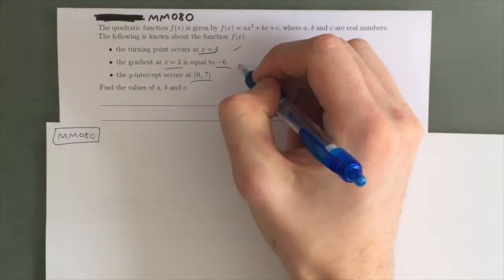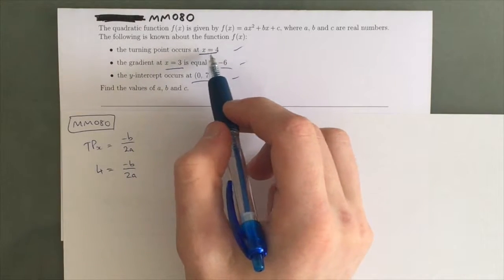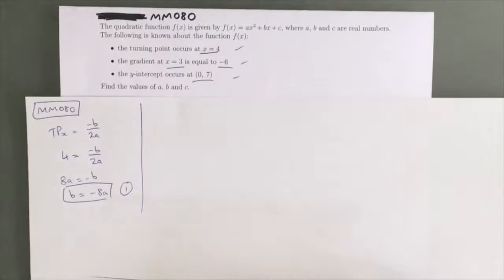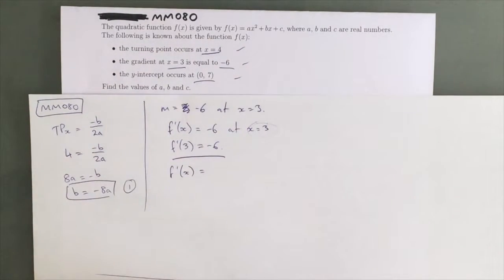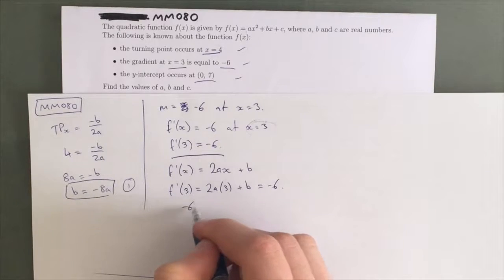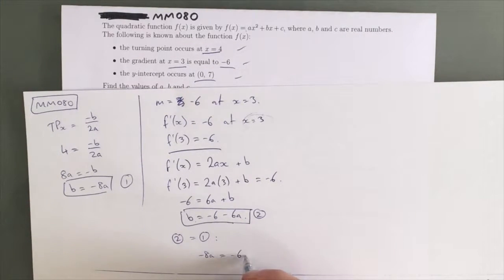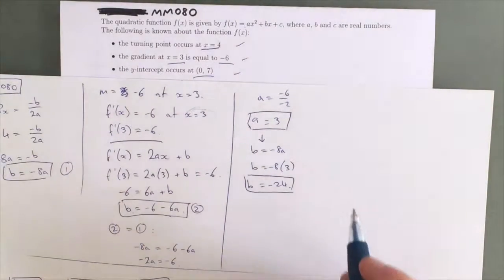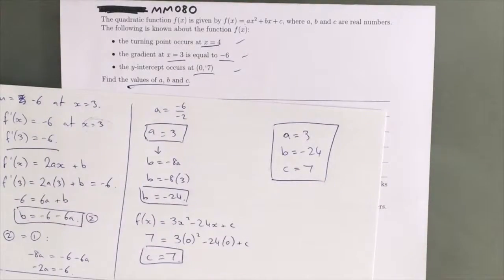MM080 Maths Methods Fortify Study Guide - "Finding the equation of a quadratic"